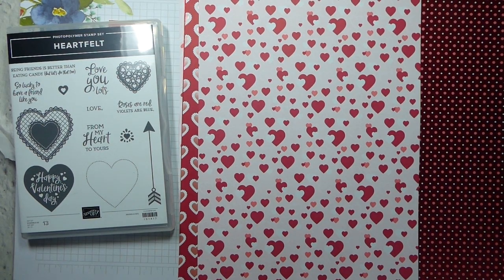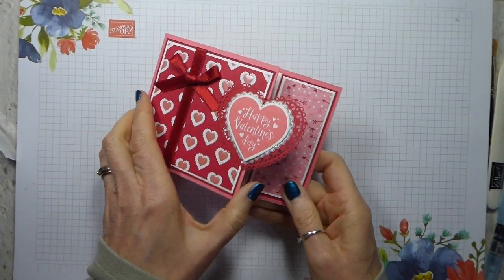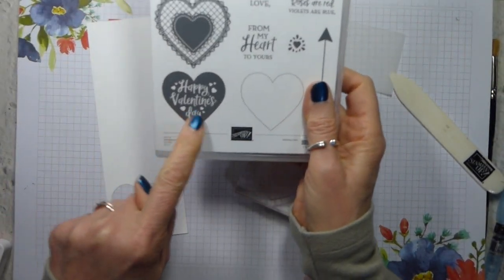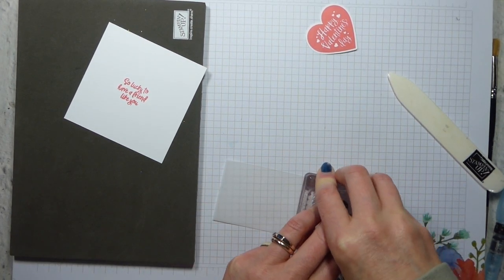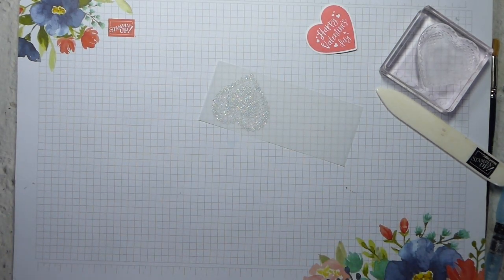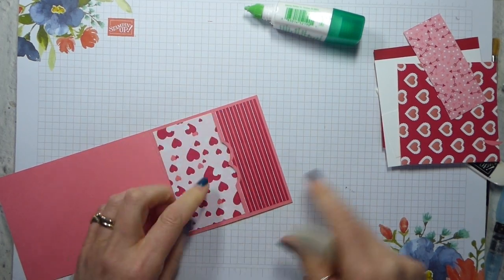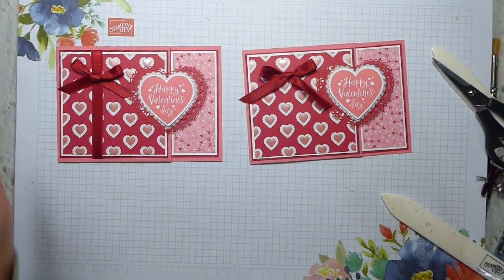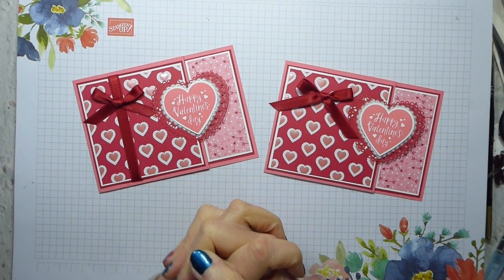From My Heartfelt Gift Card Holder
Z7A3NJN4

Real Red 3/8" (1 Cm) Double-Stitched Satin Ribbon [151155] - Price: £7.00